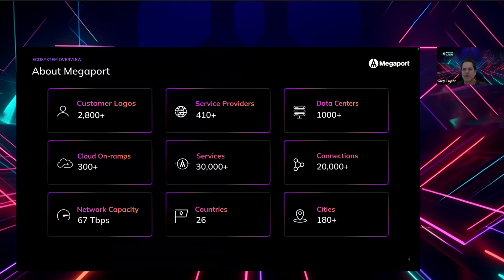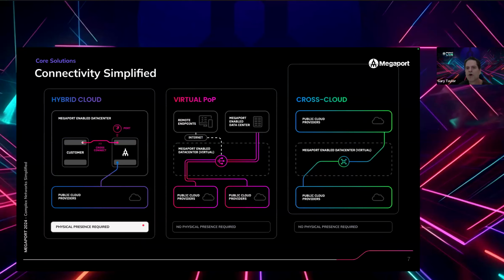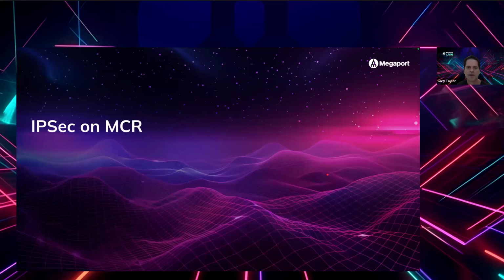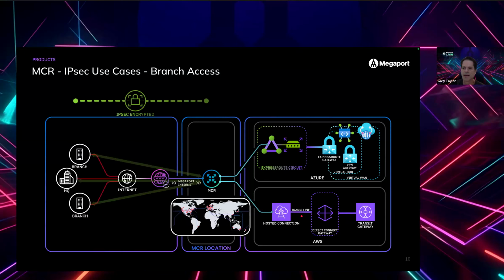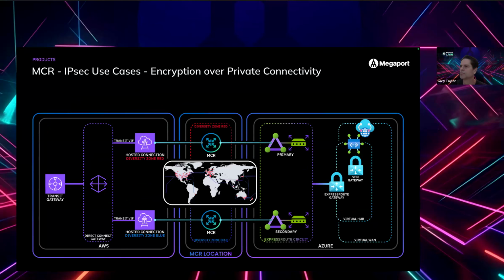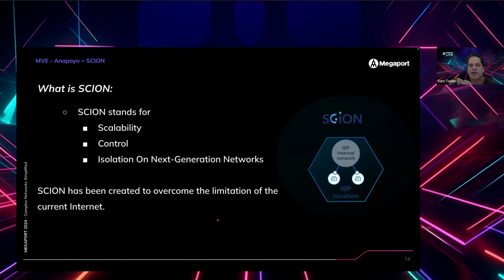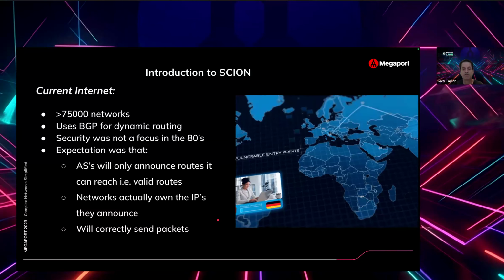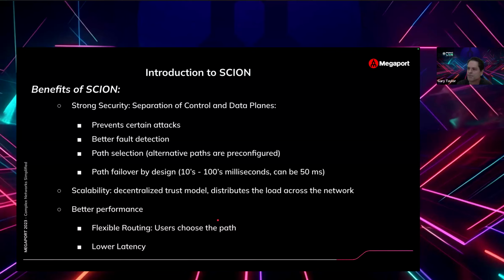Megaport Live: Tech Drop-in: EMEA 2025/10/17 (in english) - SCION Updates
In this week’s session Gary Taylor provides an update on what’s new at Megaport, which includes a discussion about SCION